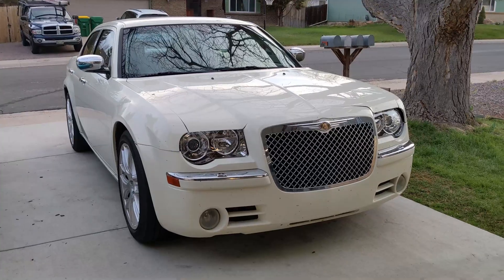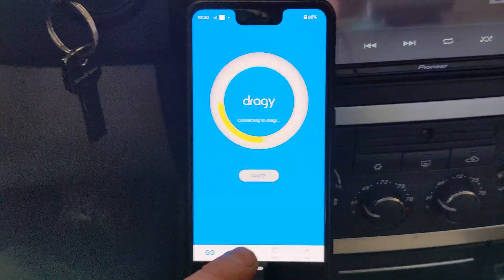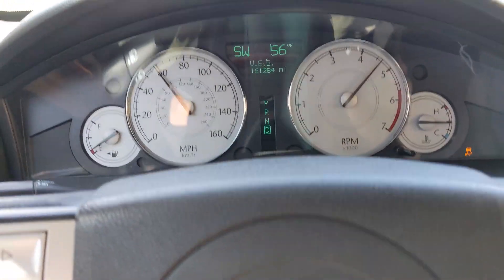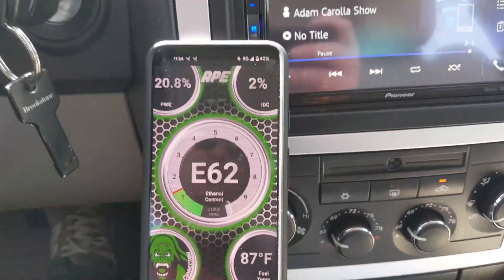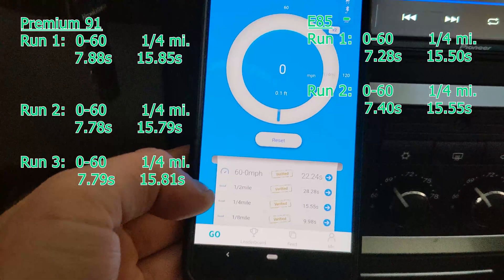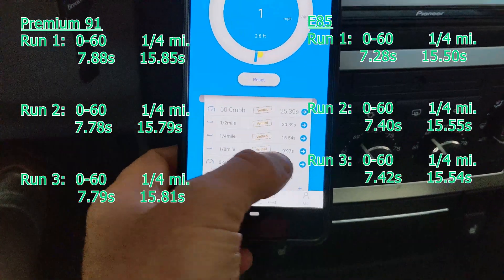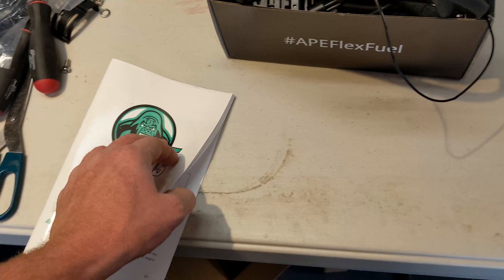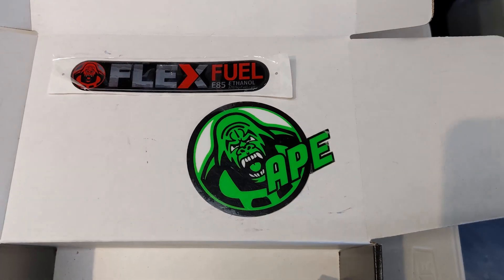Why Use E85 Ethanol Fuel? 3 BIG Reasons Explained with my 300C 5.7L HEMI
Why use E85 fuel in your car? Because it's faster for starters! Proven with timed 0-60 runs in this video! Alternative Performance Engineering E85 FlexFuel kit installed on my 2006 Chrysler 300C 5.7L HEMI. Works with all LX Platform HEMI cars!

0:00 - Introduction
0:30 - Why Use E85 in your vehicle?
0:39 - Reason #1 How does it make More Horsepower
2:20 - Ethanol Burns Faster and Lasts Longer = More Torque
3:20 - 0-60 and 1/4 mile timing introduction
4:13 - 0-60 and 1/4 mile runs on Premium gas
6:12 - First fill-up on Ethanol fuel
7:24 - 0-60 and 1/4 mile runs on Ethanol Fuel
9:17 - Results!
10:54 - Reason #2 Saving Money!
12:40 - MPG and $$$ Breakdown
13:27 - Extend Your Oil Changes!
15:37 - Reason #3 It's a Clean and Green Fuel Source!
15:48 - E85's Lower Greenhouse Gas Lifecycle
17:39 - Clean Burning Fuel
18:03 - Conclusion and Thanks for Watching!
18:27 - Big Thanks to A.P.E. Alternate Performance Engineering
19:09 - A.P.E. E85 FlexFuel Kit Unboxing